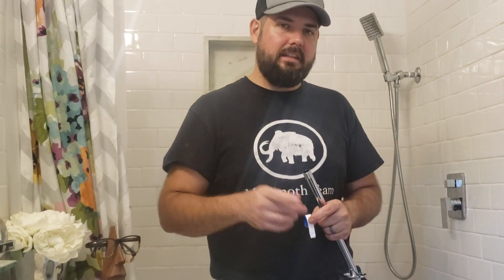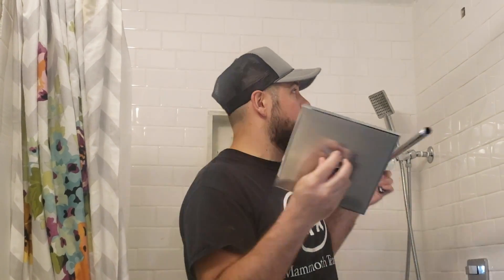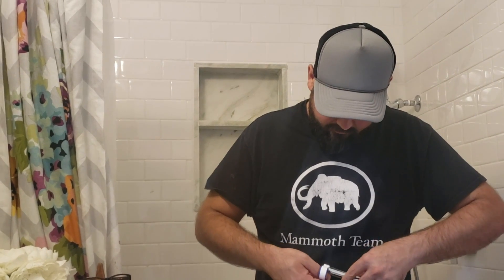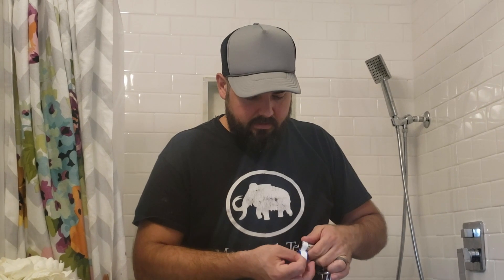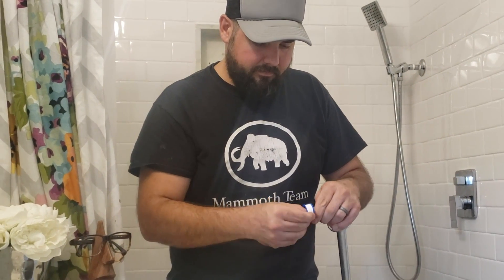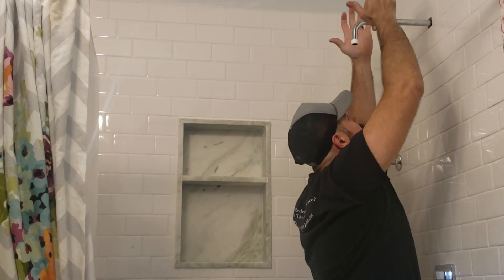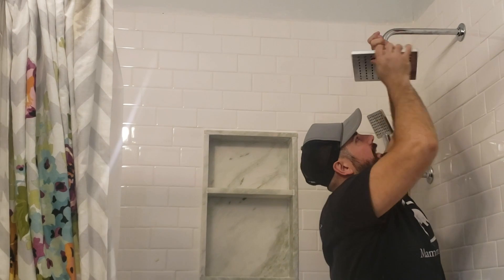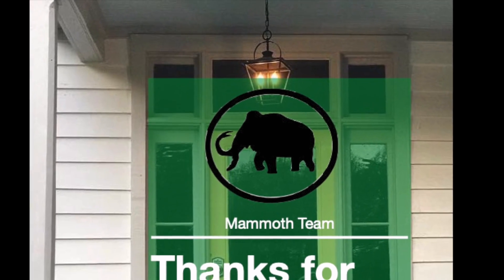Home Hacks 101: Teflon Tape and bathroom sparkle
Make your Bathroom sparkle with our newest segment, Home Hacks 101.  We add a rain shower in our guest bathroom and make my daughter giggle at the word "nipple."  Watch to learn how to properly add teflon for a water tight seal.